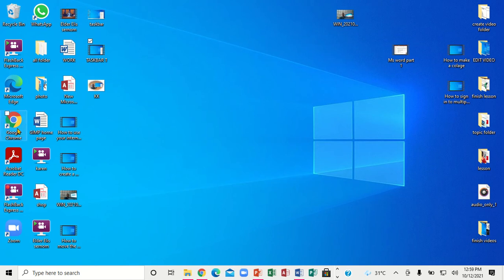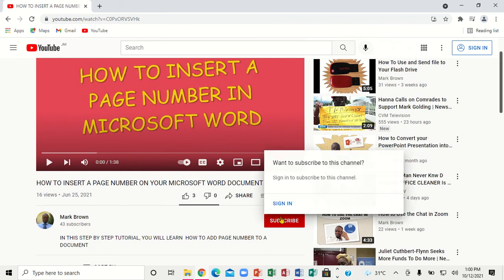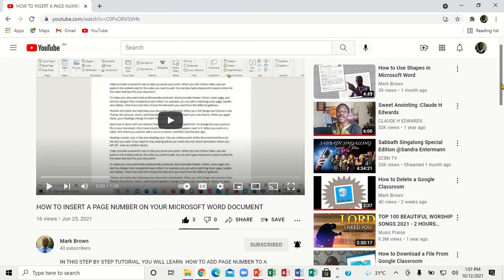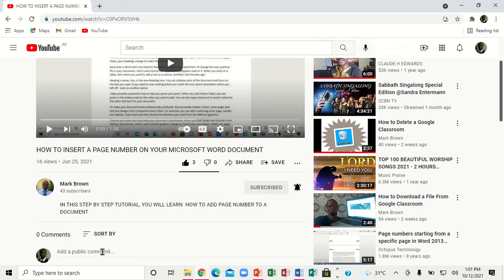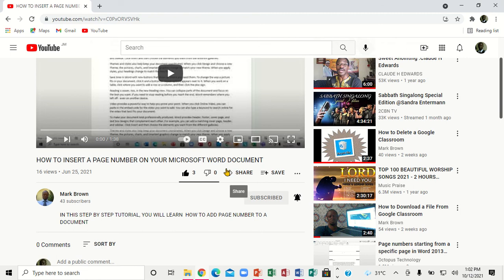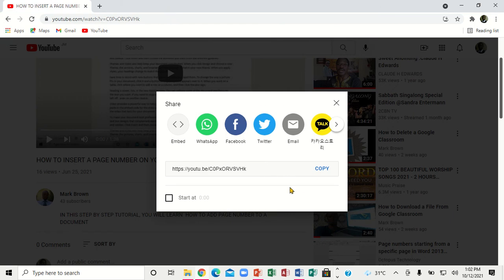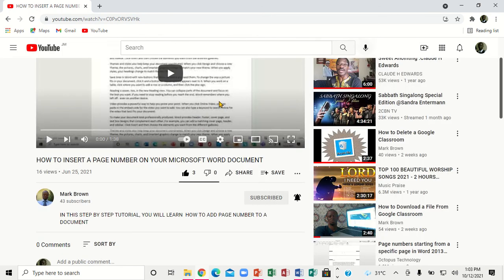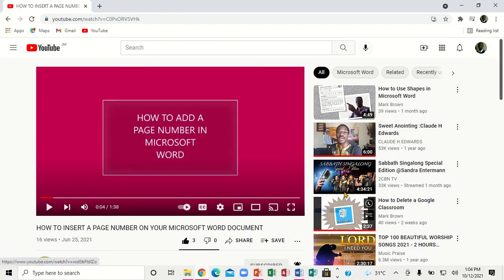How to Like, Share, Comment & Subscribe an YouTube Videos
In this video I am sharing, how to like a YouTube video, how to subscribe to a YouTube channel, how to add a comment on a YouTube video, how to share a YouTube video